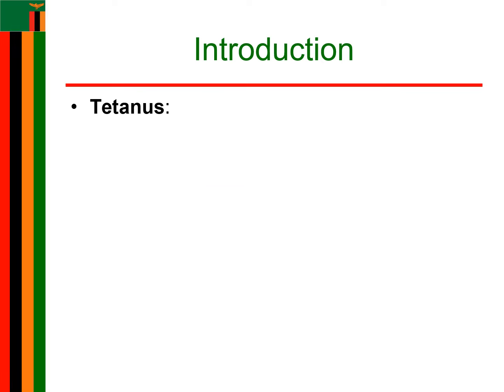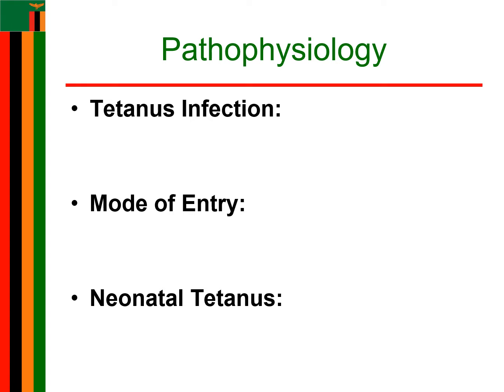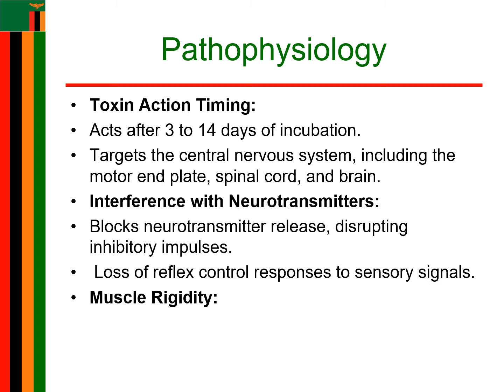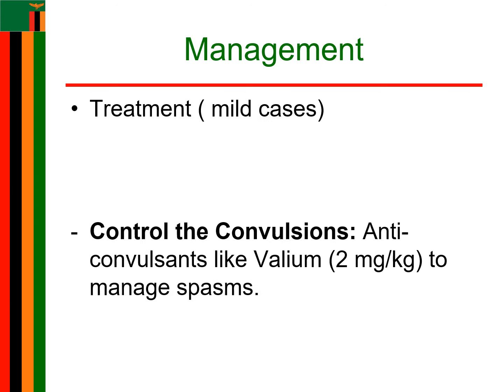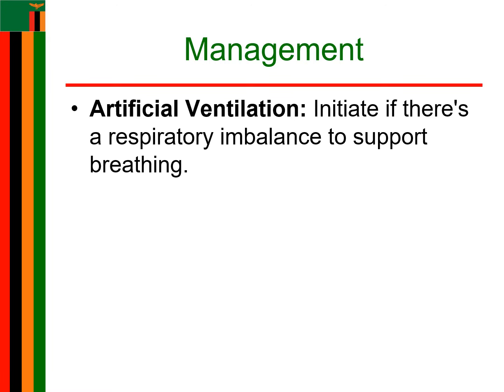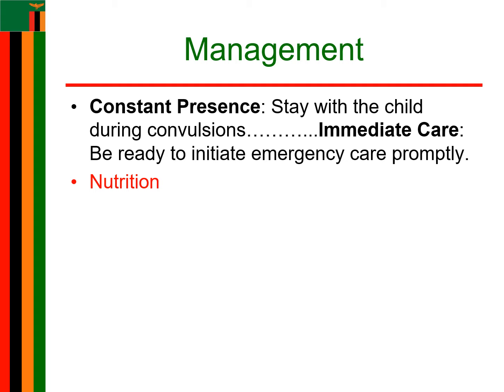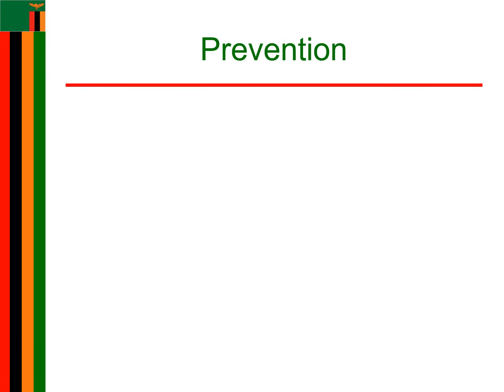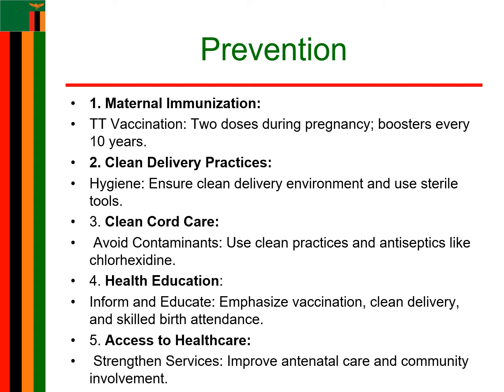NEONATAL TETANUS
Discover essential information about neonatal tetanus in this informative video. We cover the causes, symptoms, and preventive measures for this serious condition affecting newborns. Learn about the importance of maternal immunization, clean delivery practices, and proper cord care to prevent neonatal tetanus. Perfect for healthcare professionals and anyone interested in neonatal health.